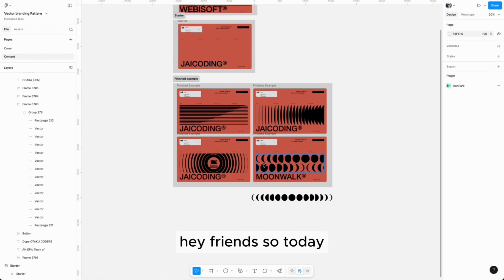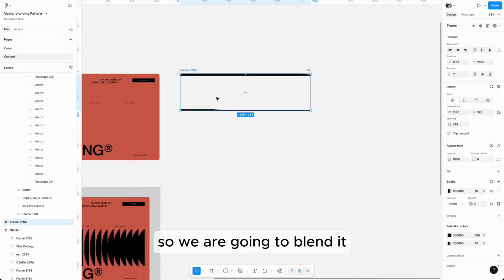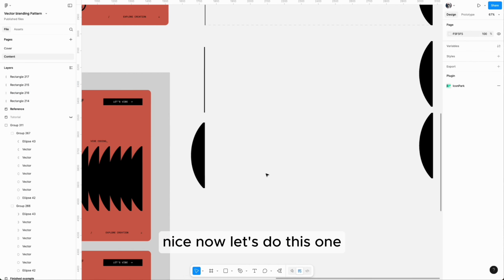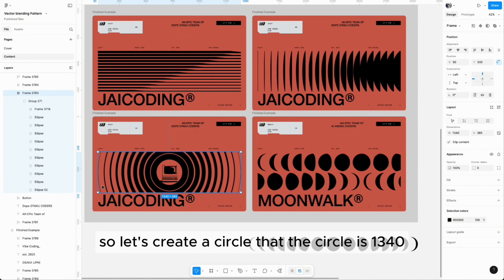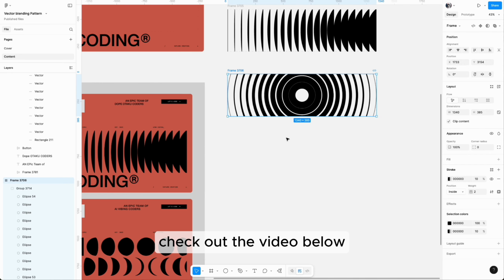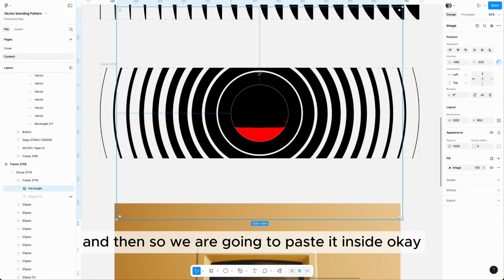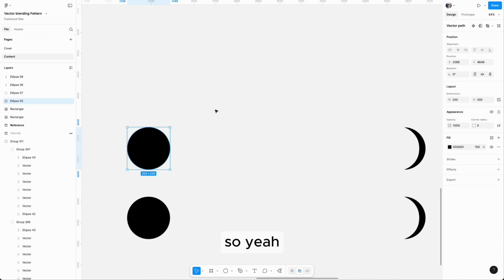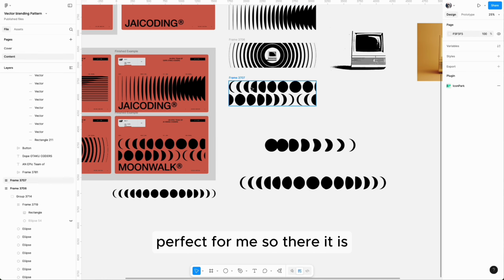Learn to create 4 blending patterns in Figma with 1 plugin / Free file included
🎨 Learn to create stunning vector blending patterns using the Vector Blender plugin! Master 4 unique designs: shape morphing, concentric circles, and moon phases.

🧑‍🎓 What you’ll learn:
- How to create a vector blending pattern.
- The importance of using shapes with the same number of vector points when blending.
- How the Vector Blender plugin blends vector positions, but not Bezier handles.
- How to use the bend tool and add vector points to achieve different effects.
- How to experiment with the number of generated shapes to create the perfect look.

📝 Chapters:
00:00 - Introduction & Pattern Overview
00:21 - Vector Blender Plugin Setup
00:59 - Pattern 1: Basic Shape Blending
02:33 - Pattern 2: Complex Shape Blending
06:13 - Pattern 3: Concentric Circle Blending
08:24 - Photo to Illustration Technique
10:43 - Pattern 4: Moon Phase Blending
13:53 - Creating Hexagonal Pattern
14:45 - Conclusion